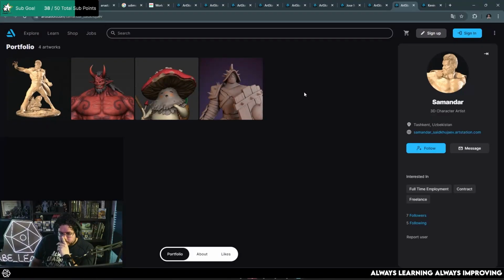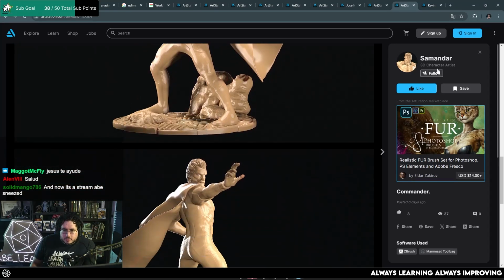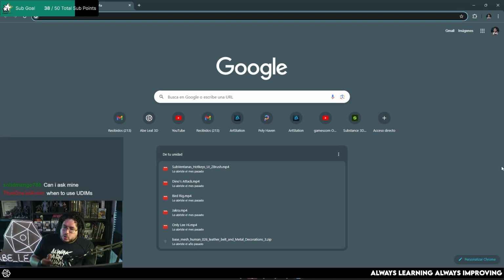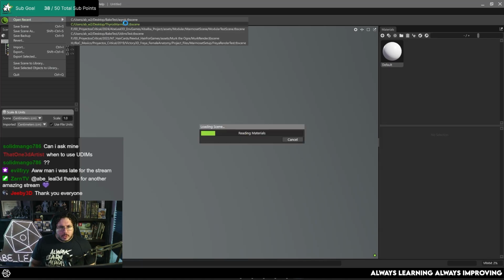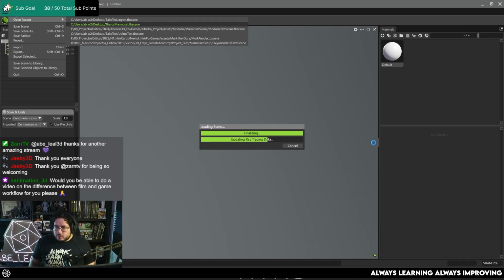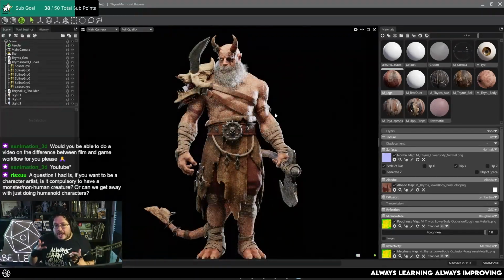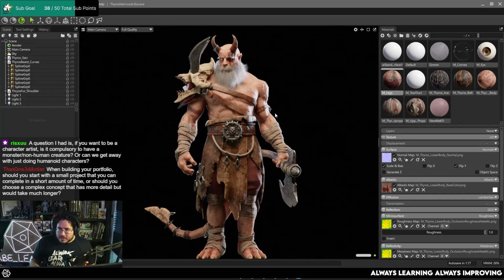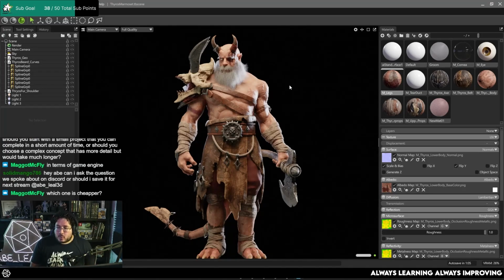September Portfolio Review - Samandar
🔗 OFFICIAL LINKS 🔗